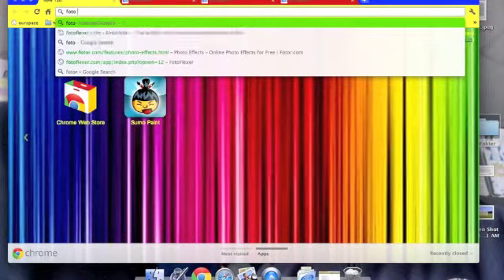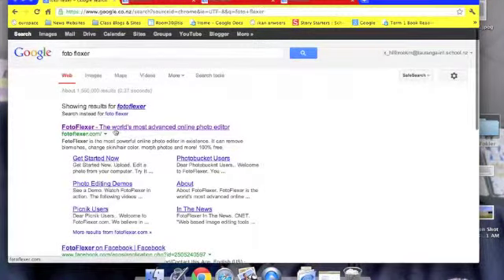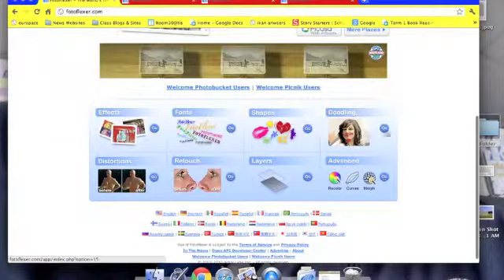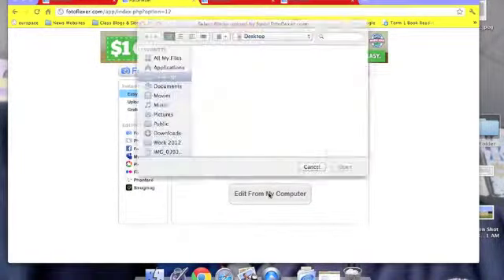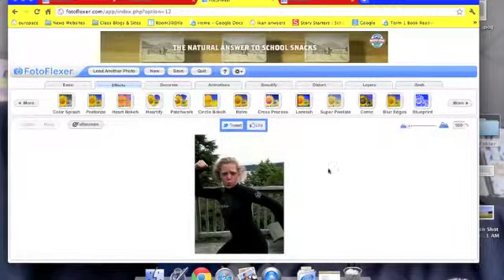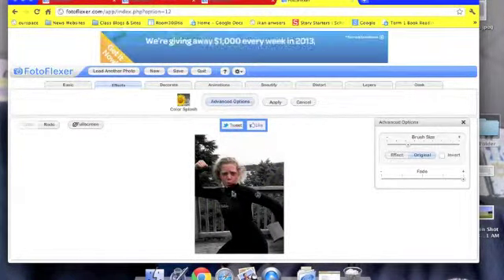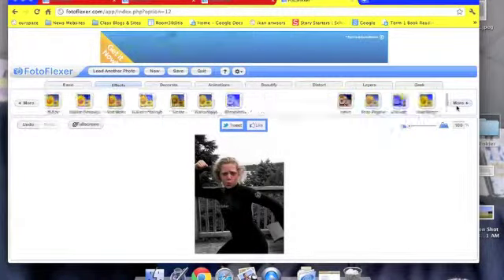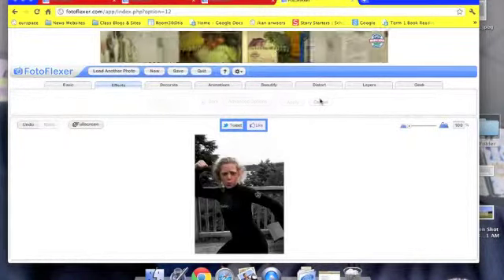Homework ICT task